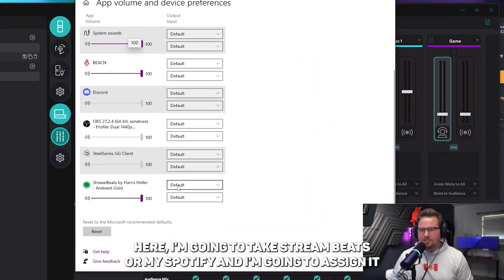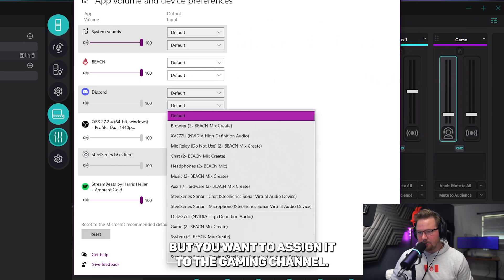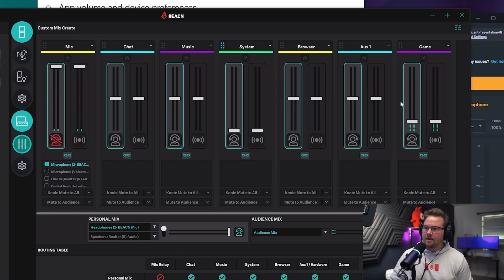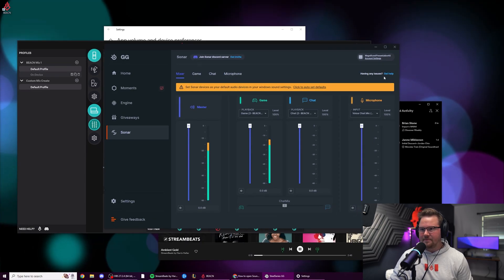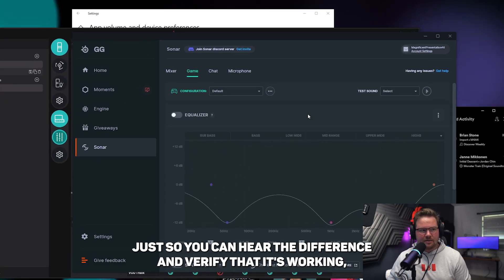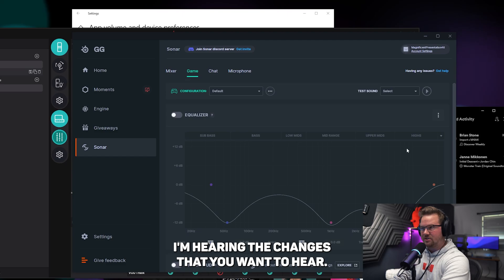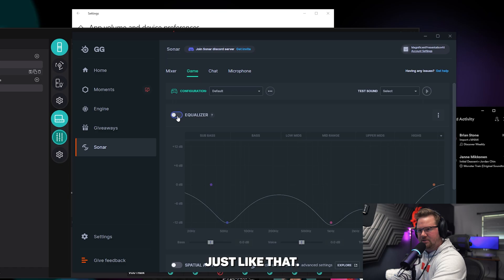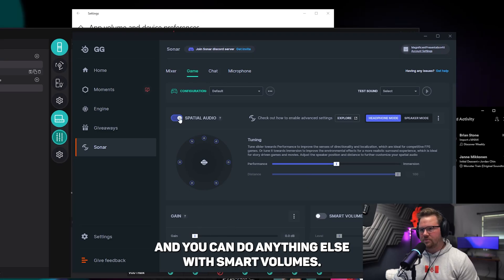Set up Steel Series Sonar with BEACN Mic & BEACN Mix Create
In this video you'll learn how to set up your audio channels using the BEACN audio mixer and the SteelSeries Sonar app so you can take advantage of positional and game-optimized audio cues.